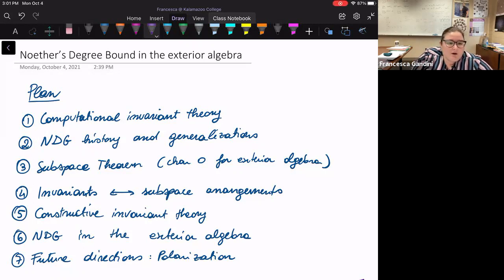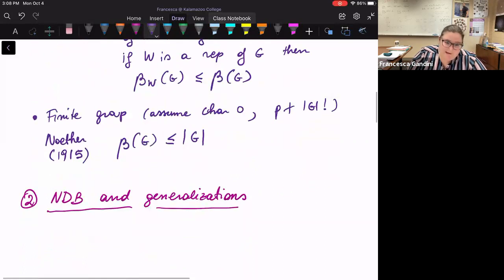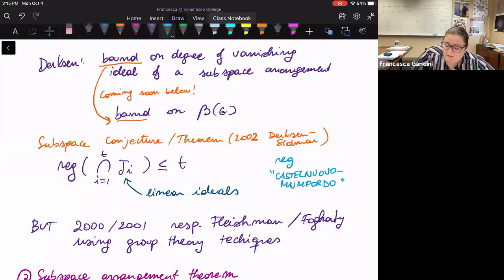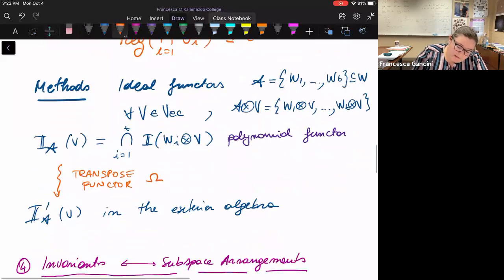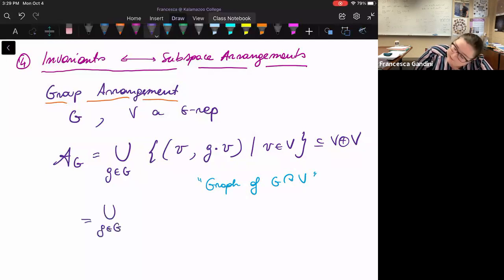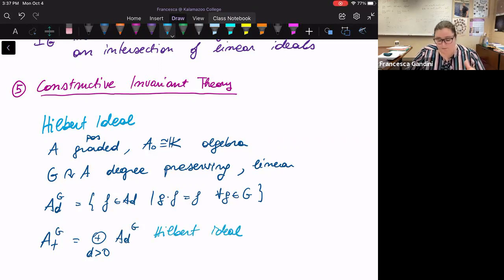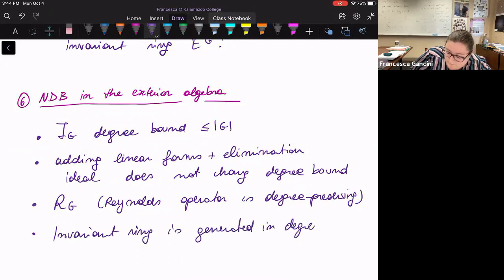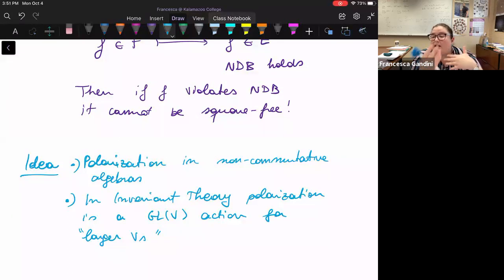Francesca Gandini: Noether's Degree Bound in the Exterior Algebra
Francesca Gandini is a Visiting Assistant Professor at Kalamazoo College

Noether's Degree Bound in the Exterior Algebra

Abstract: A famous result of Noether states that in characteristic zero the maximal degree of a minimal generating invariant is bounded above by the order of the group. Our work establishes that the same bound holds for invariant skew polynomials in the exterior algebra. Our approach to the problem relies on a theorem of Derksen that connects invariant theory to the study of ideals of subspace arrangements. We adapt this approach to the exterior algebra context and reduce the problem to establishing a bound on the Castelnuovo-Mumford regularity of intersections of linear ideals in the exterior algebra.